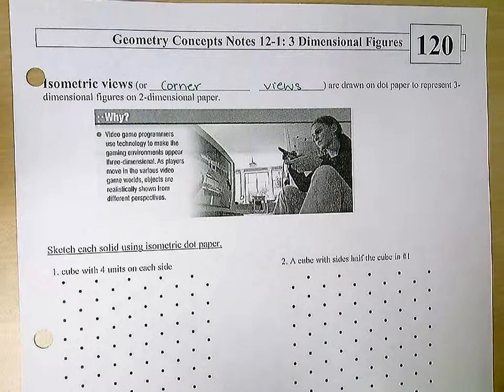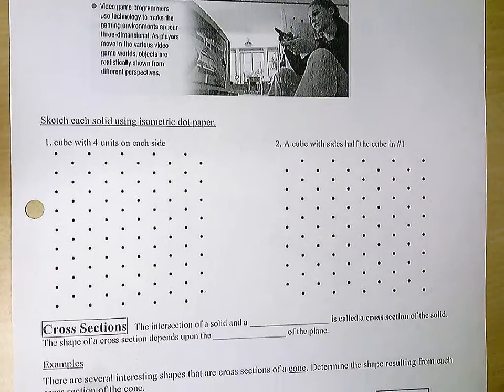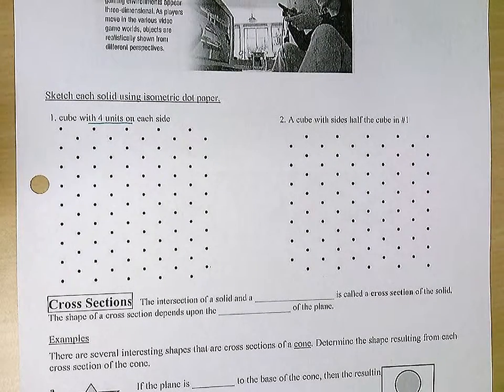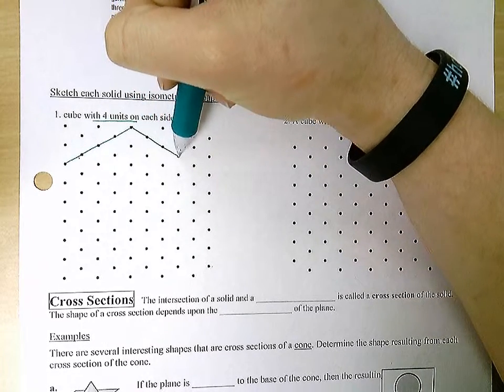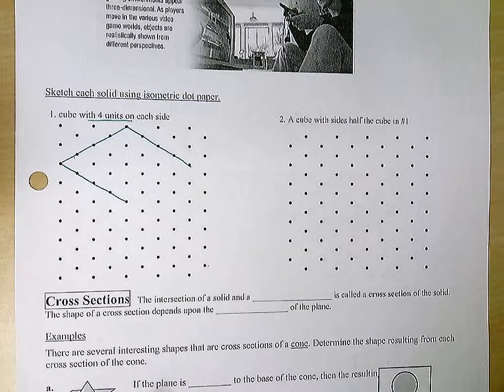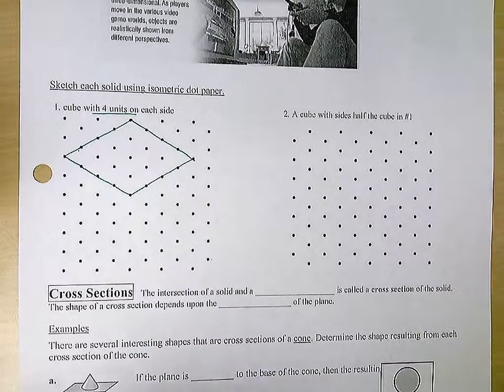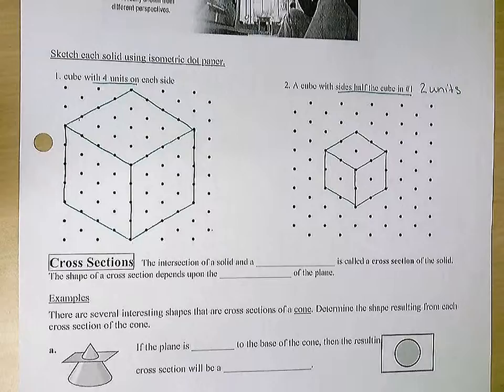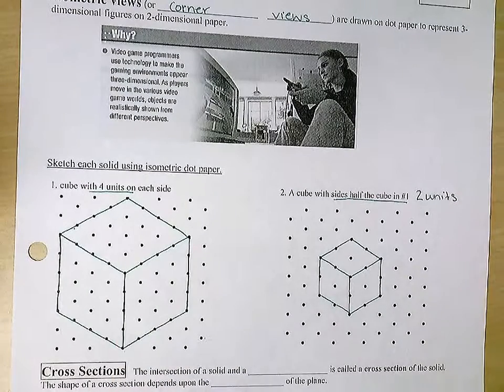Lesson 12 1